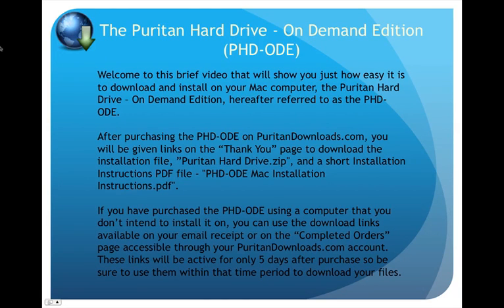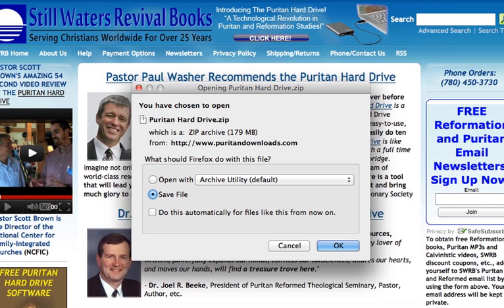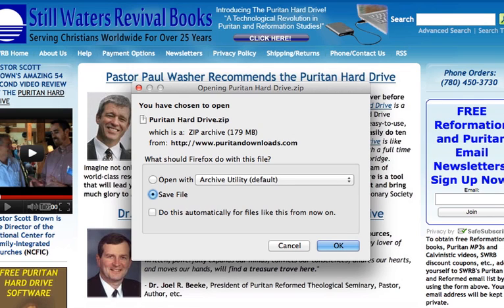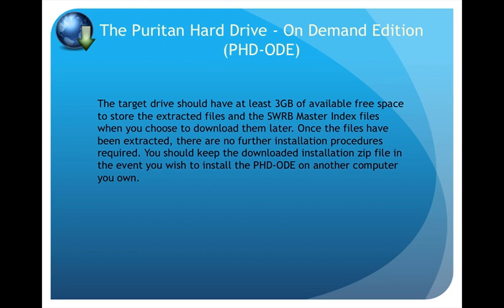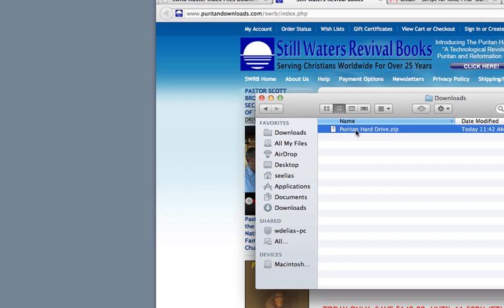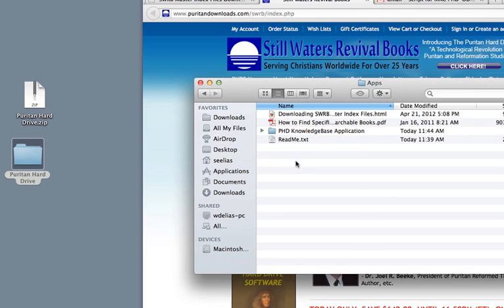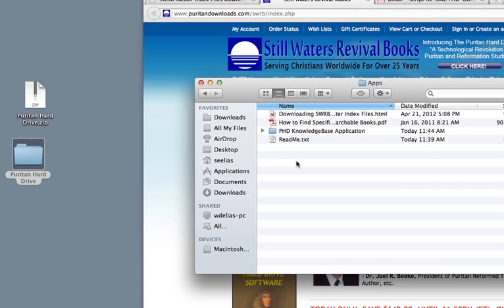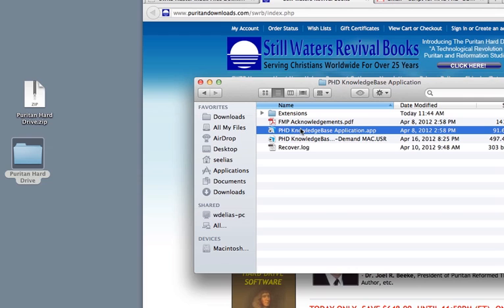Puritan Hard Drive -- On Demand Edition Mac Installation Instructions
Welcome to this brief video that will show you just how easy it is to download and install on your Mac computer, the Puritan Hard Drive -- On Demand Edition, hereafter referred to as the PHD-ODE.